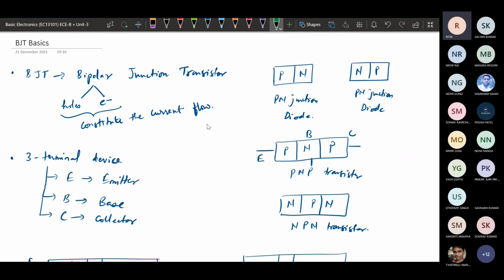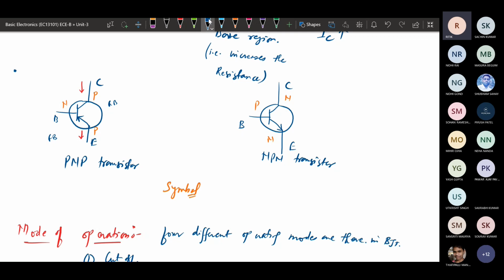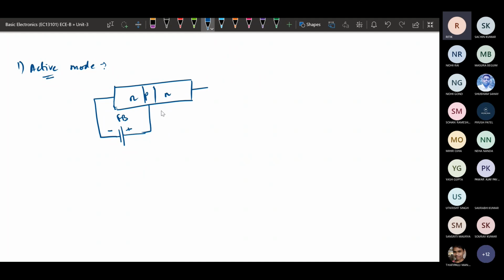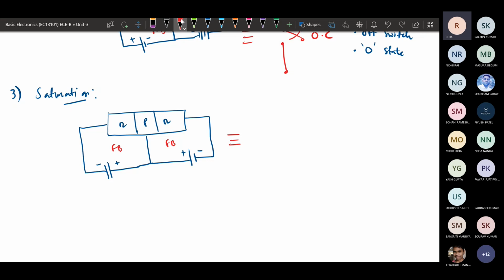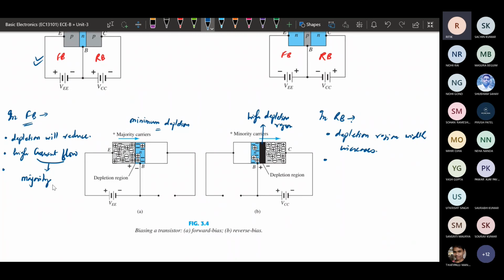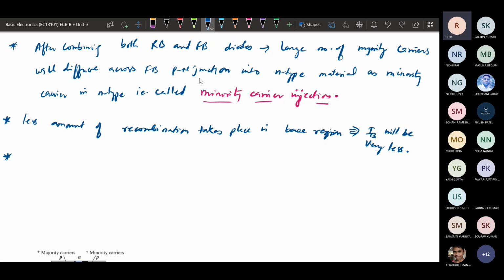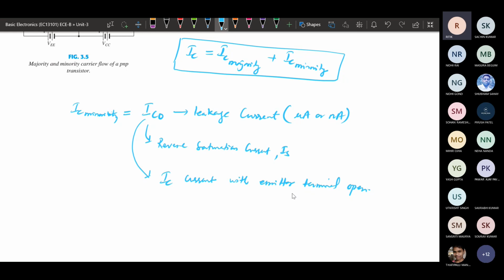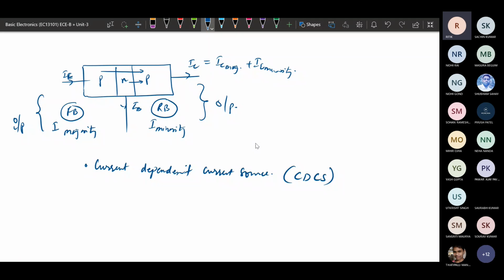03 JAN BASIC ELECTRONICS